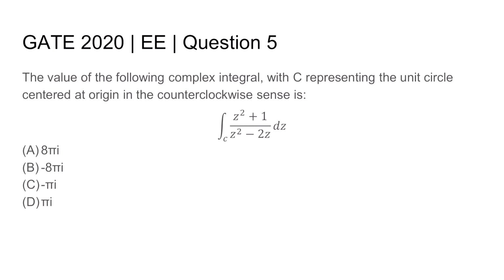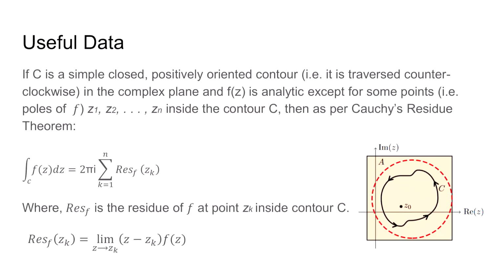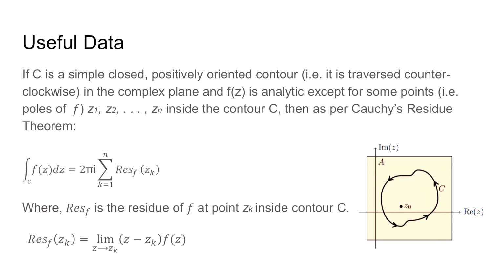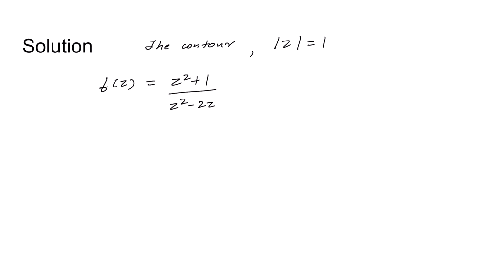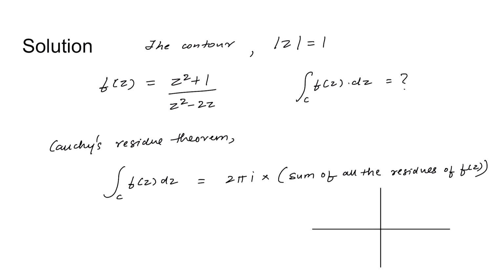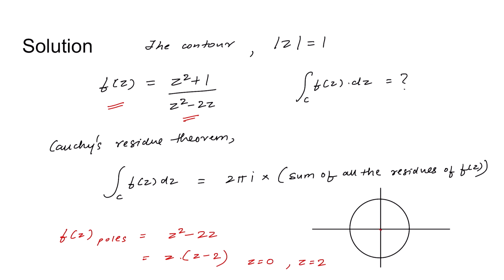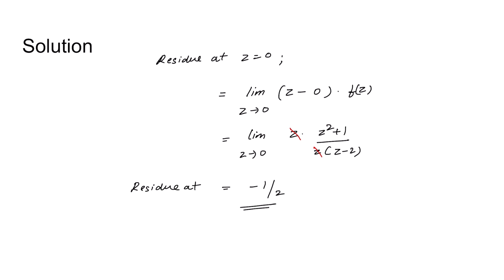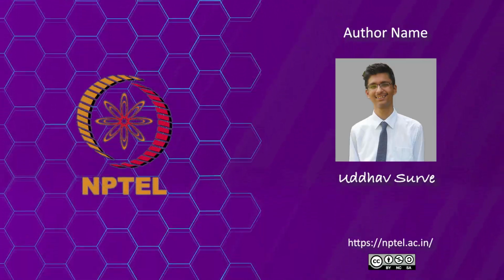Q5 EE 2020